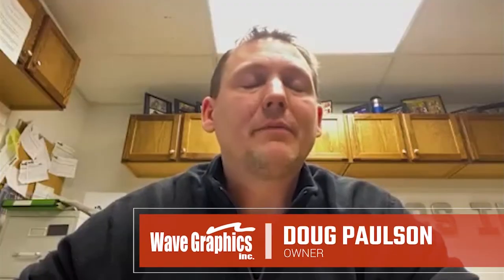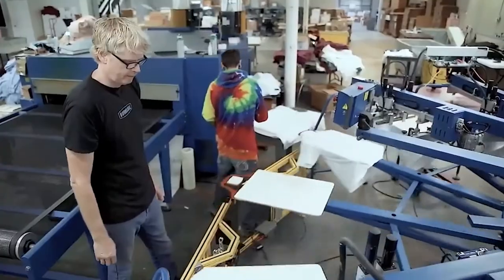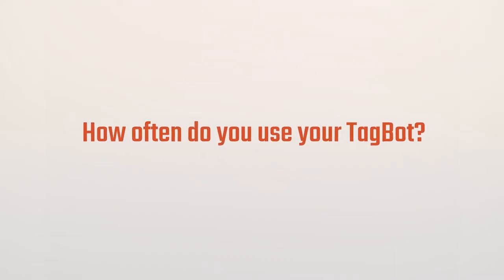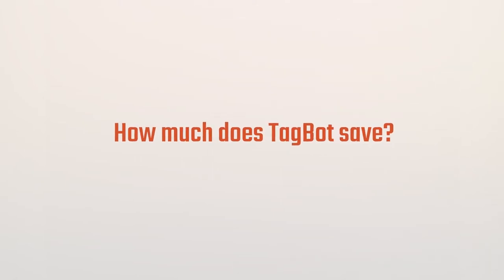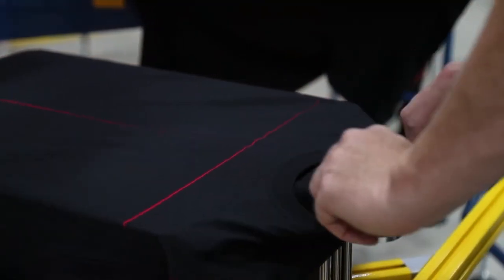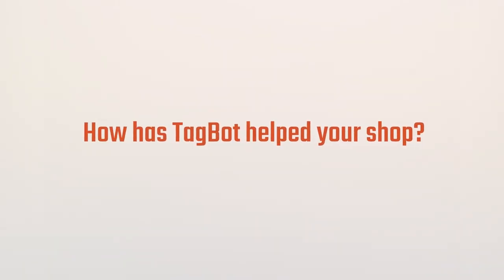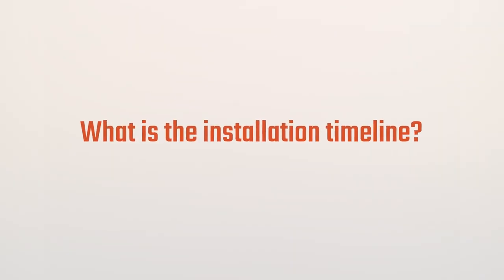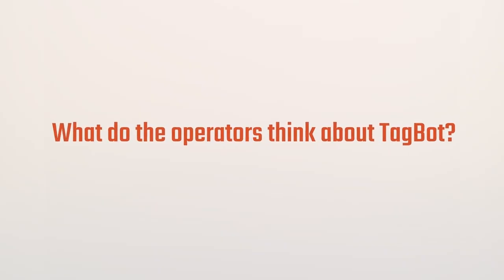Automatically Screen Printing Tags with the TagBot at Wave Graphics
TagBot® is a fully automated 3-part system that turns neck tag prints into a profit center. Doug Paulson of Waves Graphics gives his take on how he has implemented it into his shop, and how it's been going!